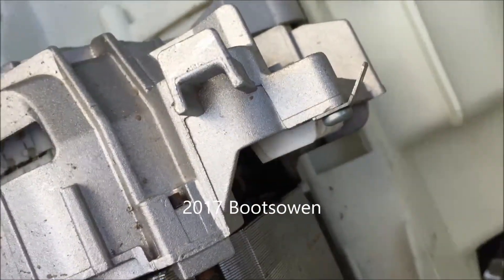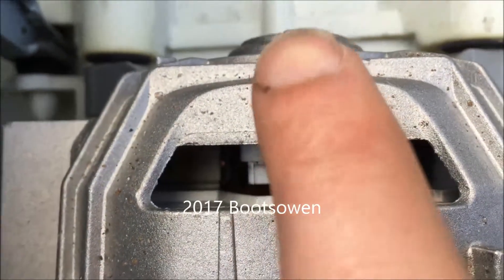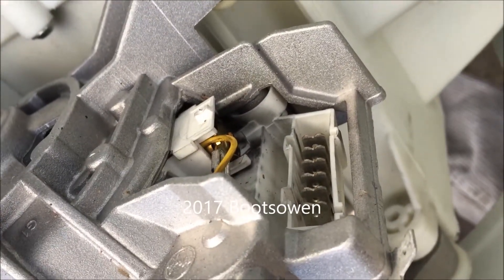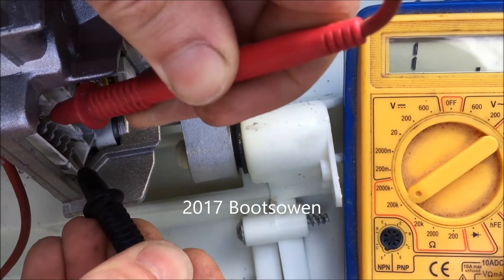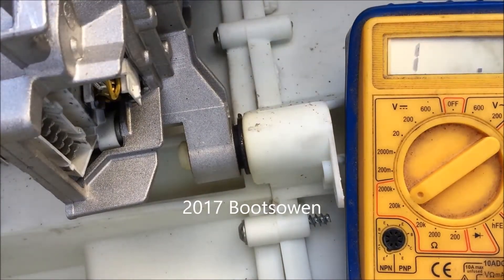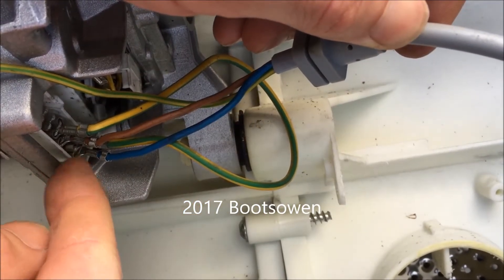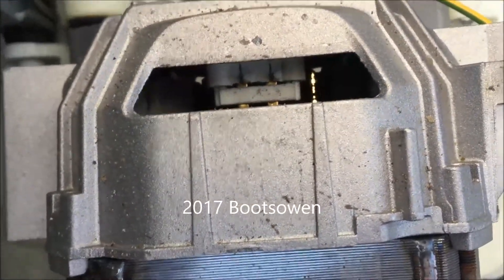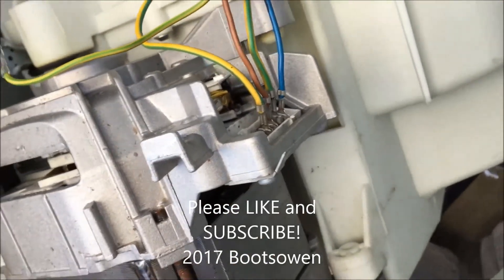Bosch Washing Machine Motor Wiring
How to wire a Bosch WFG2020 washing machine motor directly to the mains.  Also know as a suicide motor. This is an interesting motor, the first I have seen where solid brass conductors are used to link the brushes, tacho and windings to the connector block rather than cable.  Here is how to identify which of the spade connectors goes where and how to wire the motor.